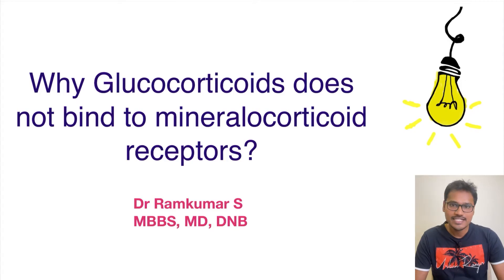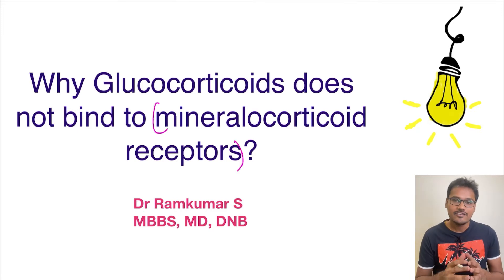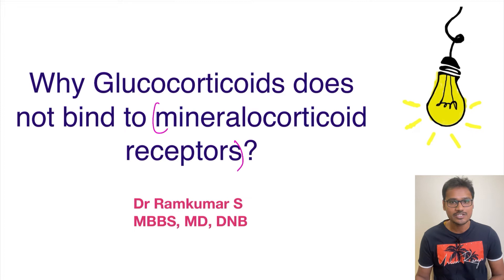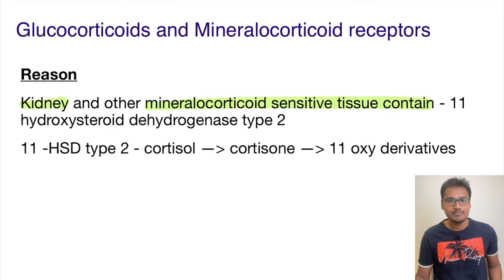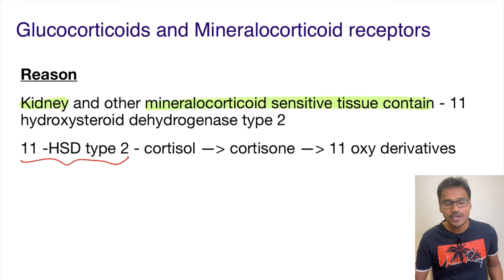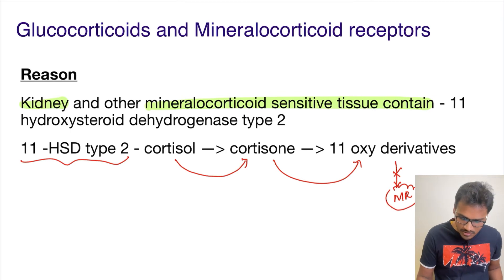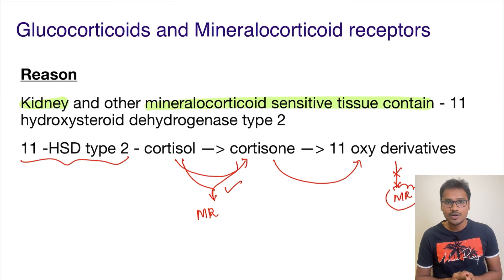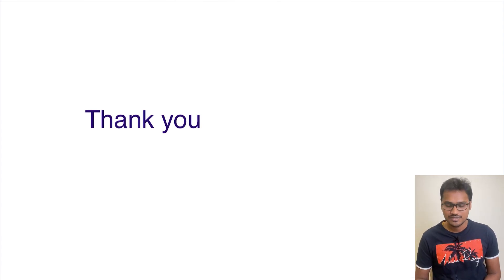Glucocorticoids doesn’t bind to mineralocorticoid receptors. WHY??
In this explain why series, the reason why glucocorticoids do not bind to mineralocorticoid receptors is discussed. The mineralocorticoid target tissues contain 11 hydroxysteroid dehydrogenase type 2. It converts the cortisol to inactive 11 oxy derivatives so they cannot act on mineralocorticoid receptors.

Channel details:
Welcome to my physiology learning channel. I am Dr. Ramkumar S MBBS, MD, DNB physiology. The explain why series will help you understand various concepts in physiology, solve MCQs, and answer in Viva, and theory exams. Happy Learning.